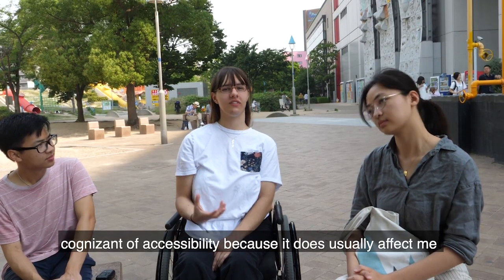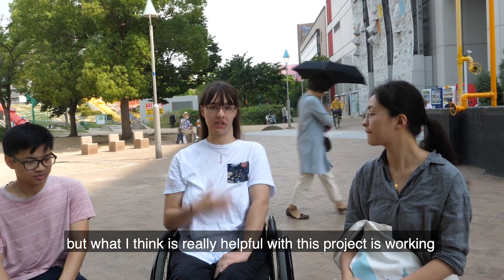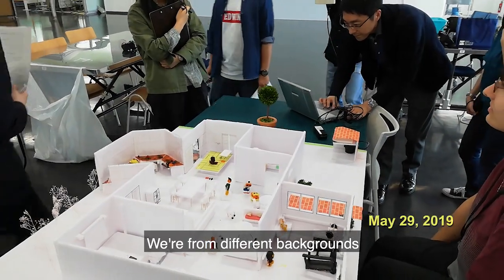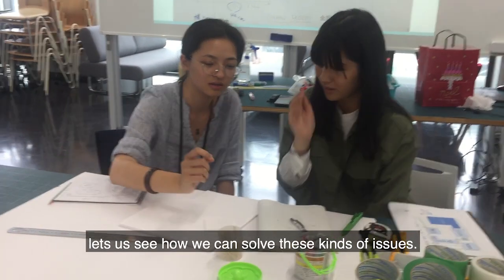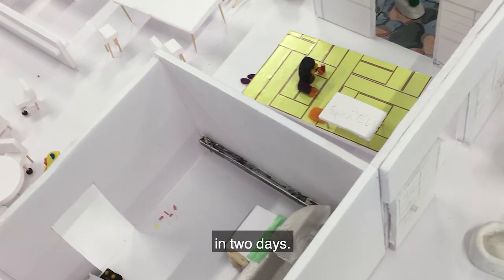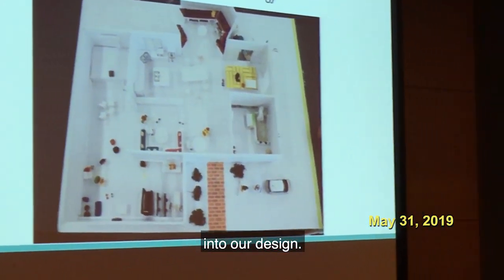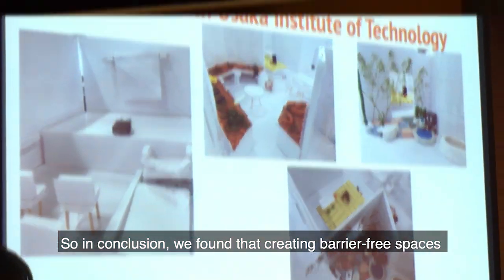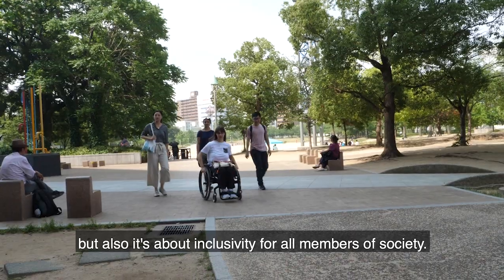Studying Accessibility in Japan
The EnviroLab Asia Clinic Trip took place in Japan in May 2019 with faculty-led research labs. The Accessibility Lab studied universal design and collaborated with the Osaka Institute of Technology. This lab's team included professor Angelina Chin (POM), Alida Schefers (POM), Bailey Lai (POM), Meena Venkatraman (HMC), Yufei Guo (SCR).